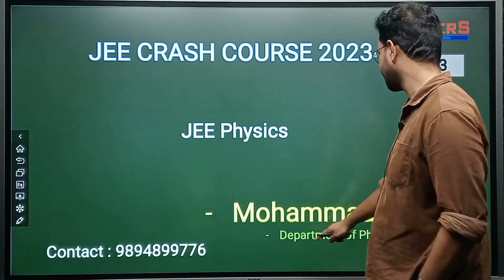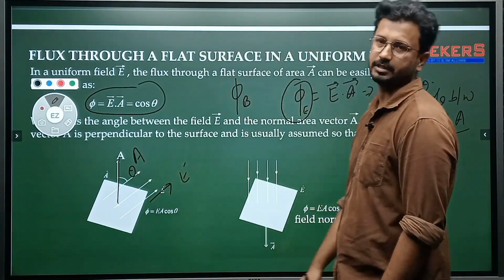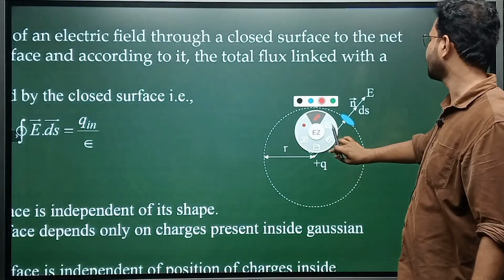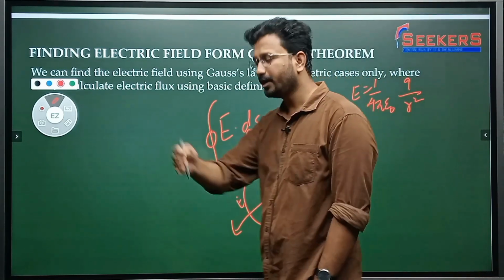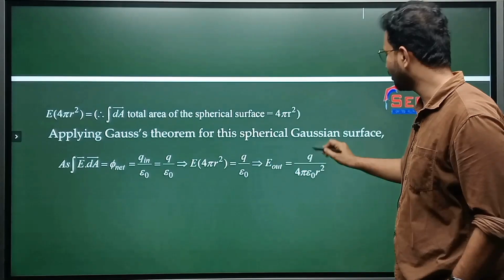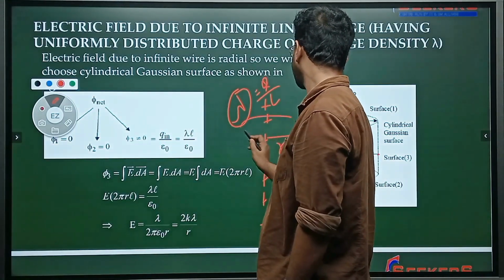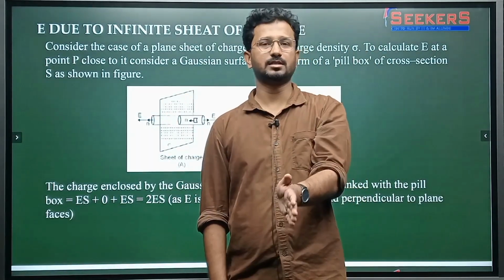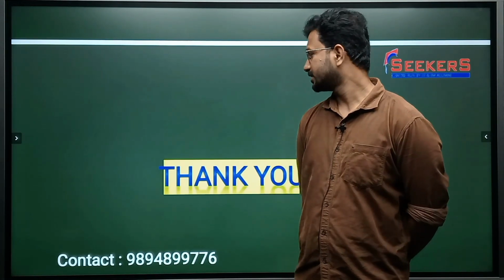JEE Physics Electrostatics part - 2 l JEE Crash Course - 2023 l Seekers Education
JEE physics Electrostatics part - 2 l  Important Concepts l Seekers Education

📒Topics Coverd in this session
Electric Flux
Gauss's Law
Finding Electric Field Form Gauss's Theorem
Finding E Due to a Spherical Shell
Electric Field Due to Infinite Line Charge
E Due to Infinite Sheat of Charge

Thankyou  for watching this video. We hope this session will help you get a better understanding in Physics. We would love to get your Feedback.